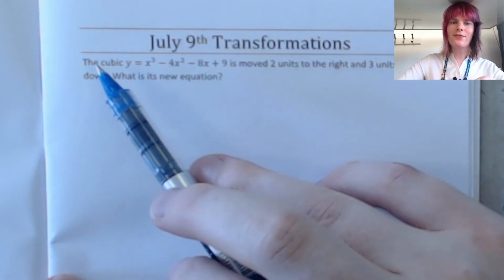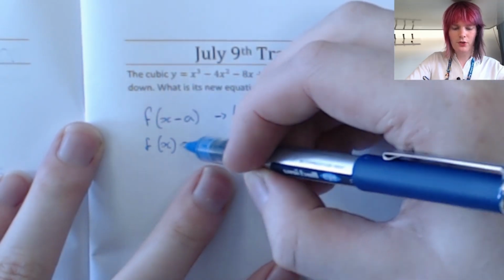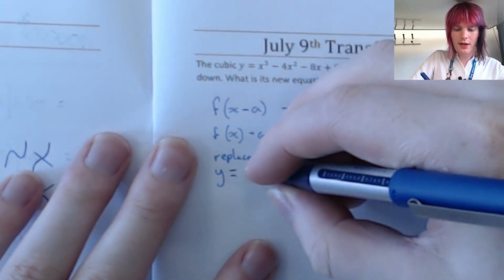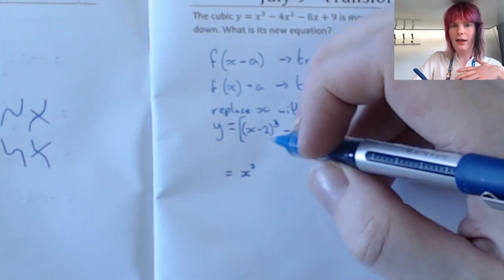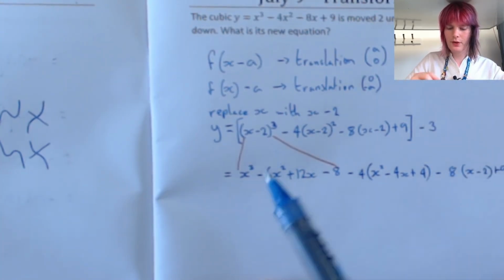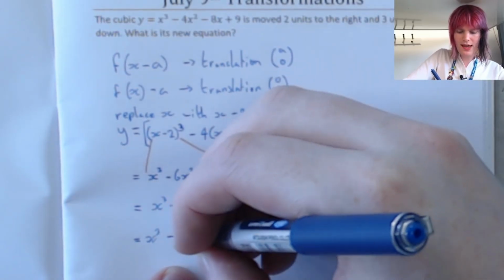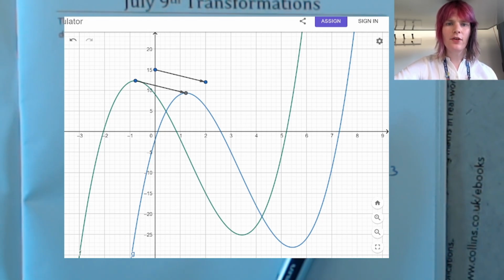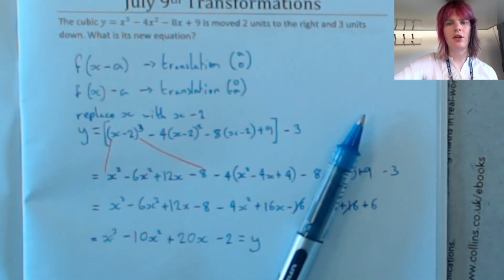Question a Day July 9th